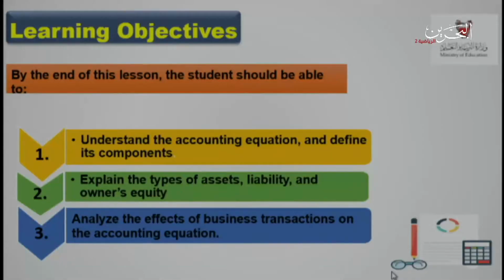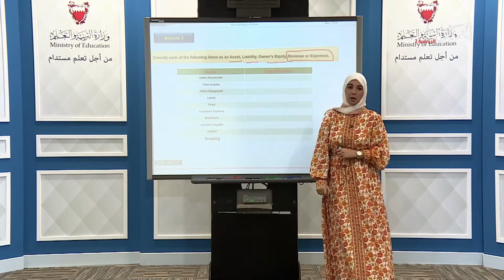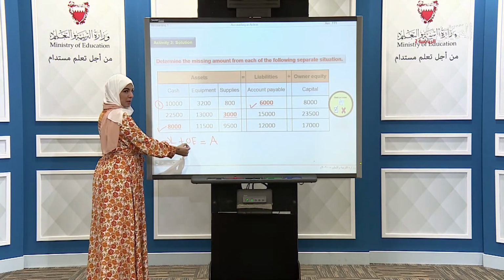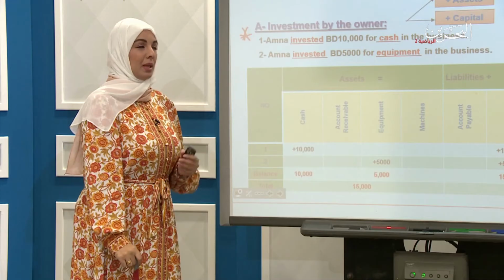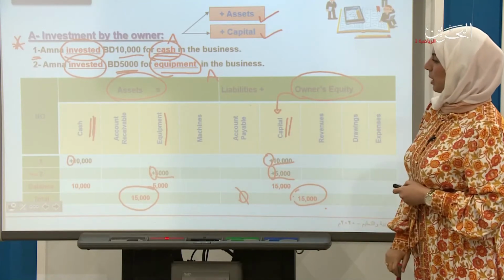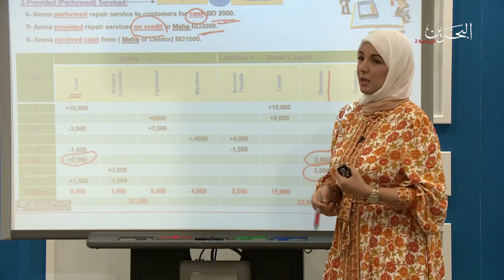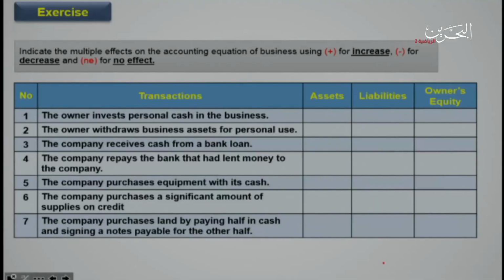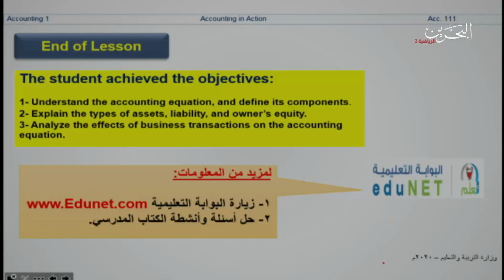Accounting - Chapter 2 محا 111